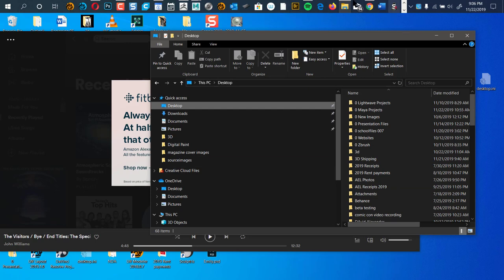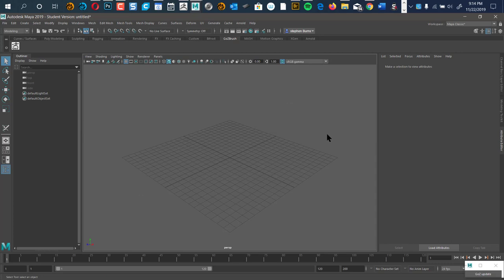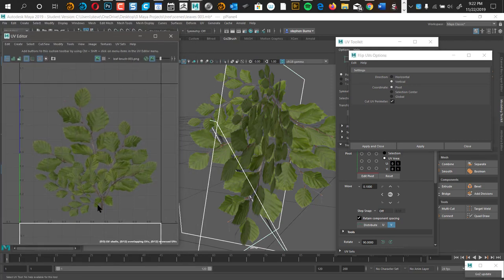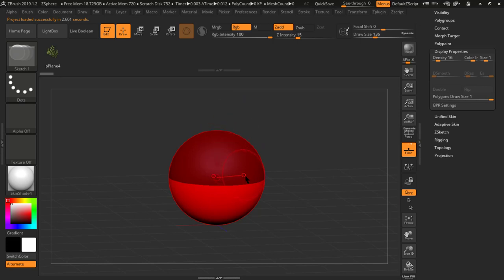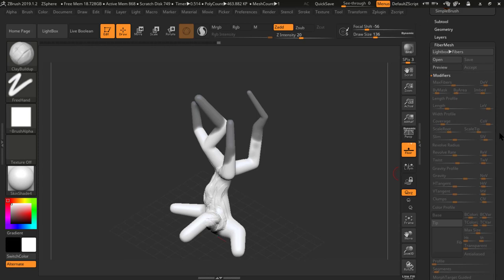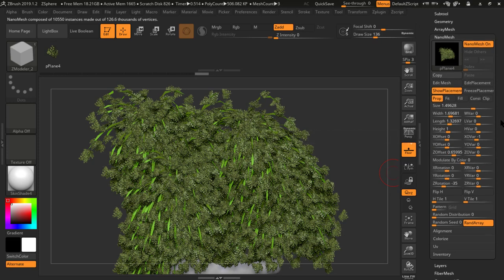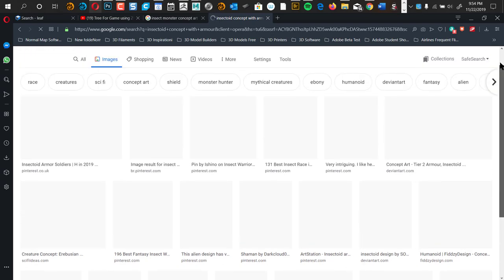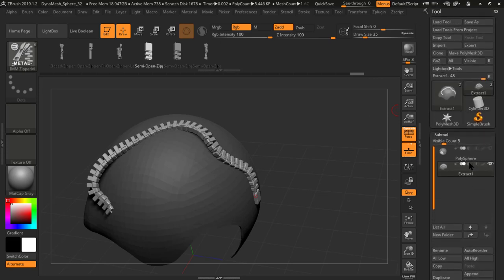Trees & Clothing In Zbrush Intro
Initroduction to Trees and clothing in Photoshop, Maya and Zbrush.